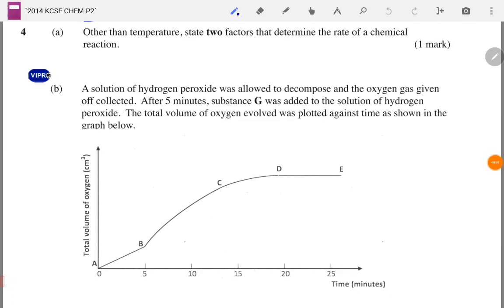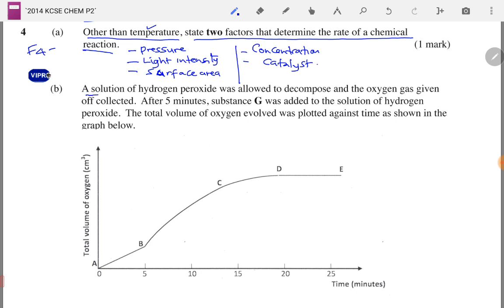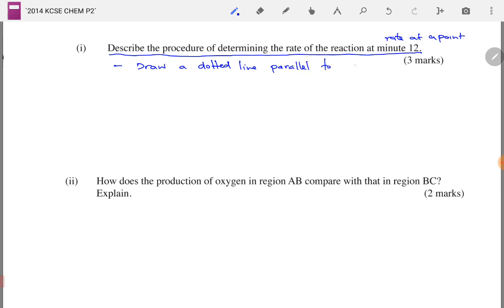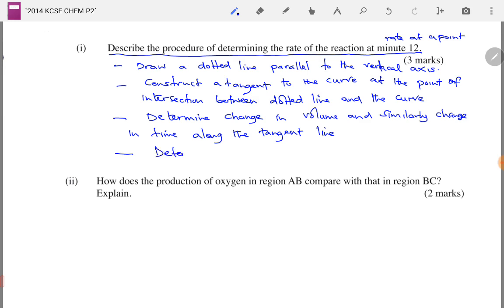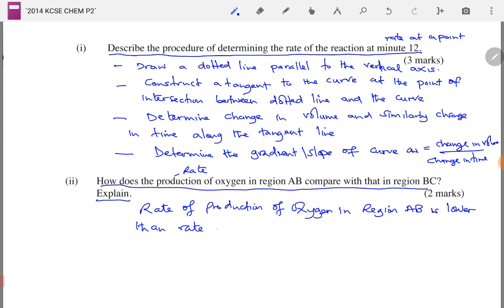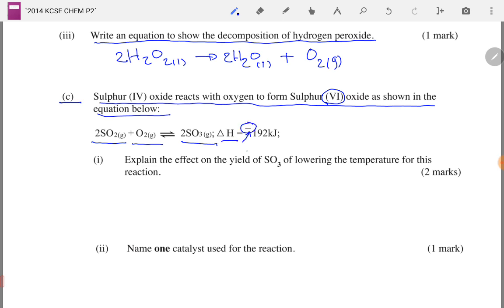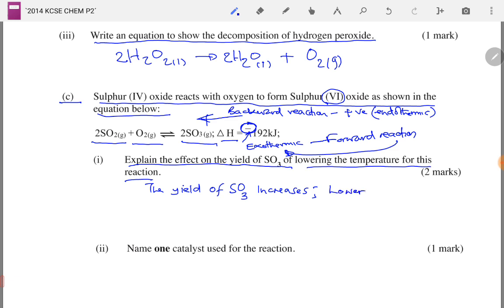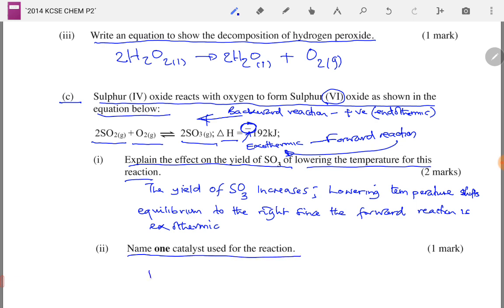KCSE 2014 CHEM PP2 Question 4